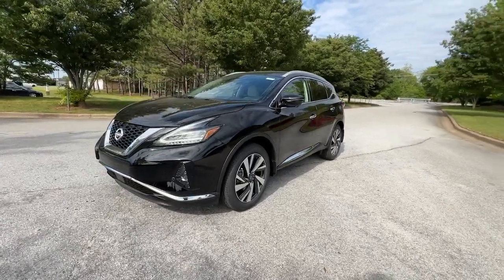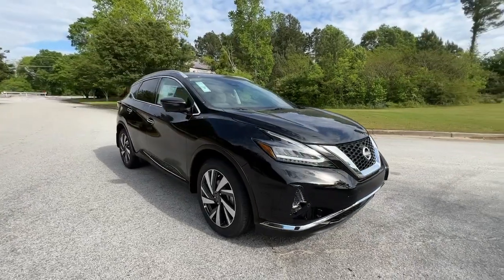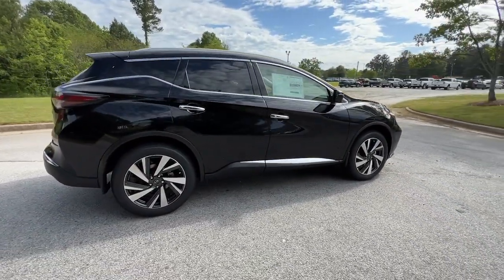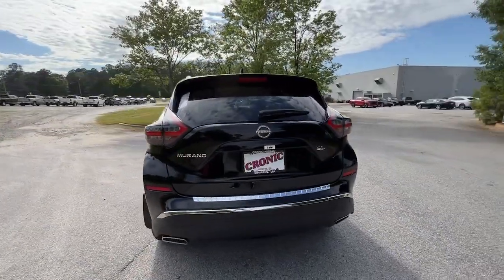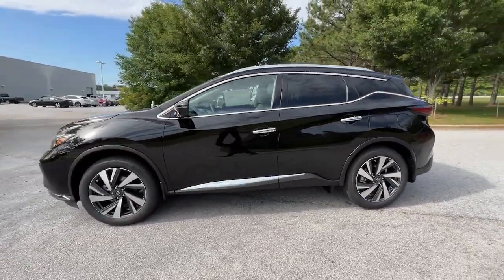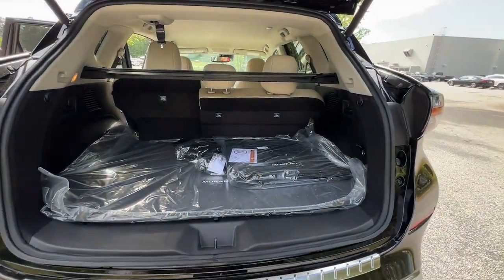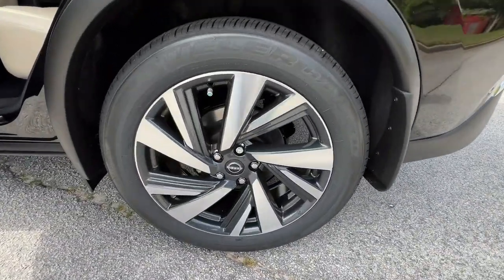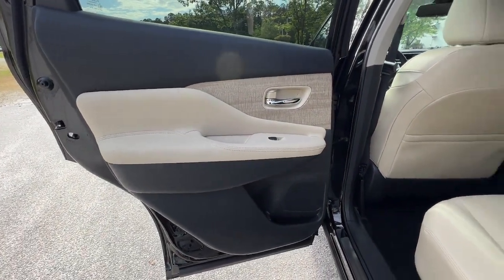2023 Nissan Murano Atlanta, Griffin, McDonough, Fayetteville, Thomaston, GA NI28022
Super Black New 2023 Nissan Murano SL available in Atlanta, Georgia at Cronic Nissan. Servicing the Griffin, McDonough, Fayetteville, Thomaston, GA area.

Cronic Nissan
2624 N Expressway